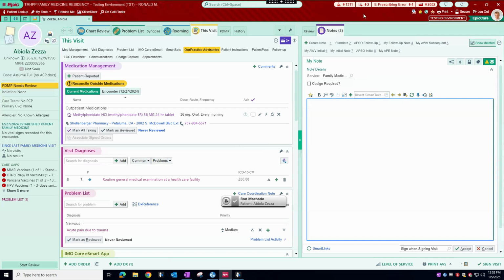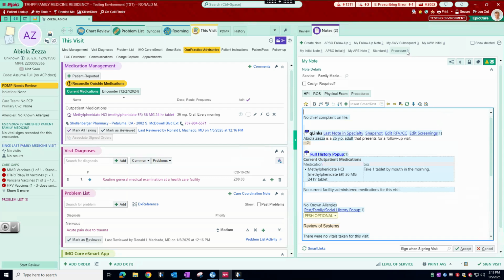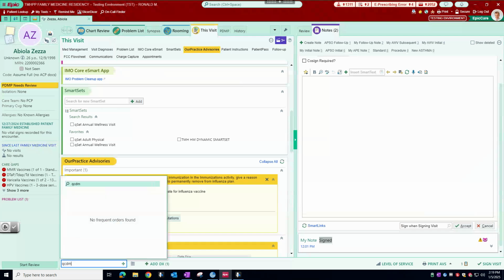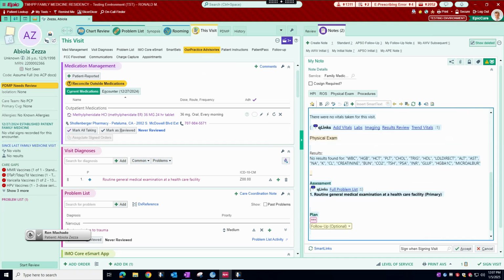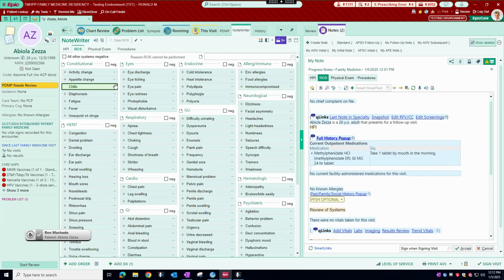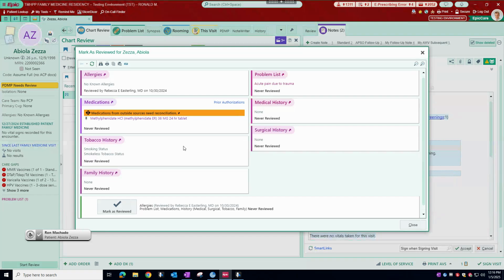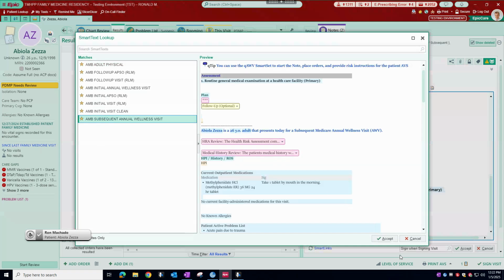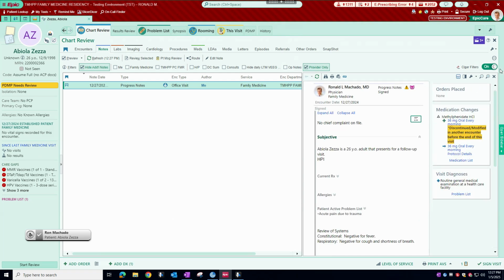OneTMH Epic Notes Help 1